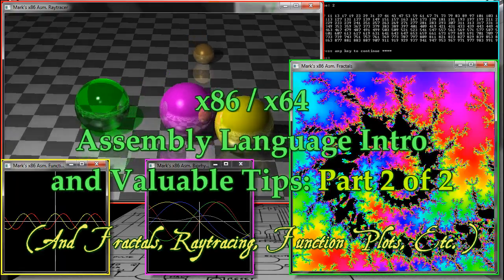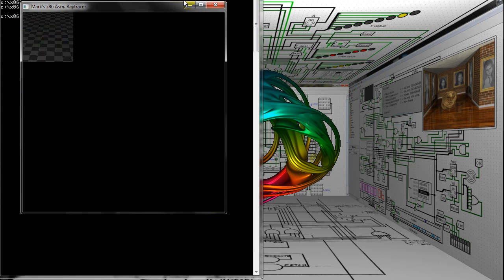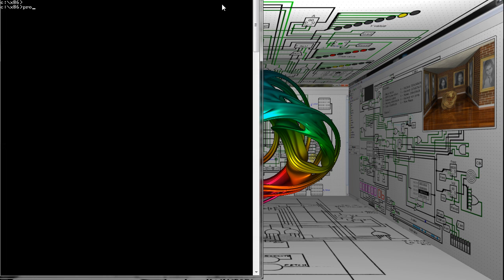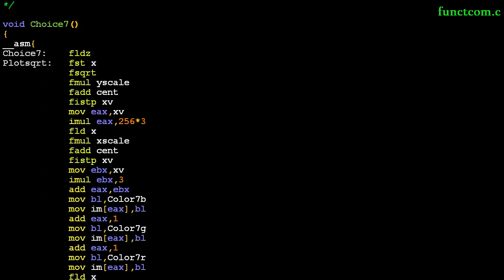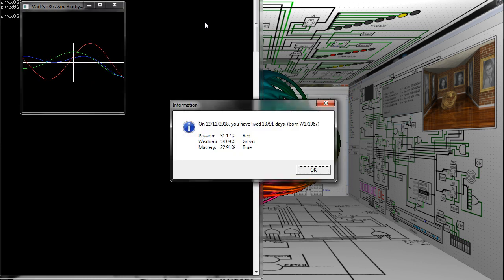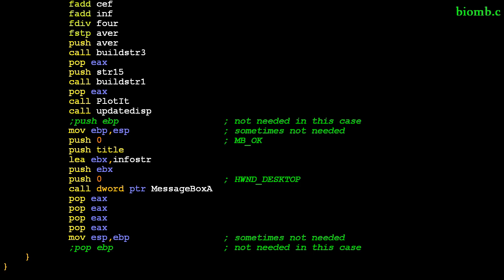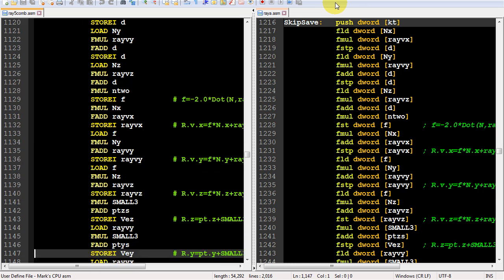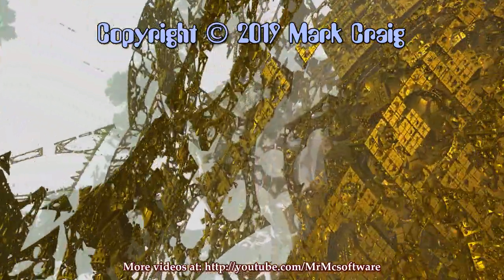x86/x64 Assembly Language Intro (part 2 of 2) and Valuable Tips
I taught myself x86/x64 assembly language, and now I'll teach you.  This video includes not only introductory concepts but also valuable tips on how to program what you want.  I set out to convert the assembly language programs I wrote from a CPU I designed to x86 assembly.  In part two, I'll cover more of my raytracer (including improvements), my Mandelbrot and Julia fractal program, my numerical computation program, my function plotter program, and my biorhythm program.  Plus tips on how to solve various problems, etc.  And even a little 6502, VAX, and 68000 assembly language.

x86 / x64 Assembly Language Intro and Valuable Tips: Part 2 of 2

To see/download the source code of my improved version of my Mandelbrot and Julia fractal program or download compiled executables, go to:

Click the green "Code" button to download a Zip file containing everything or get instructions to clone the repo.

University of Alaska Fairbanks: x86 NASM cheat sheet (& link to DOS interrupt list):